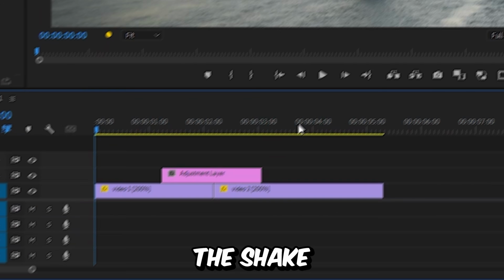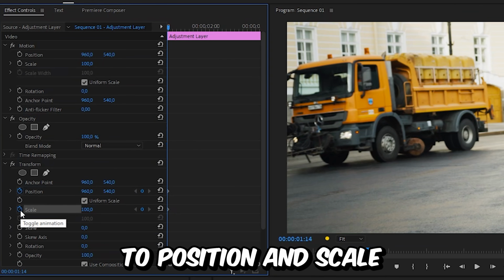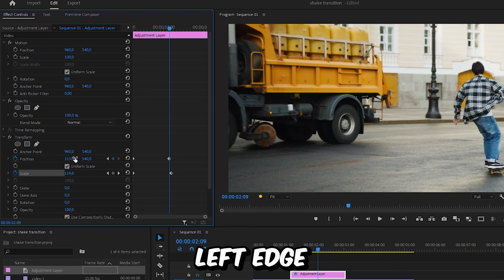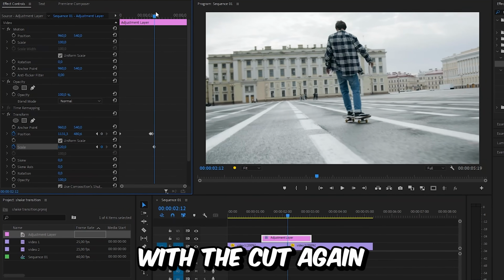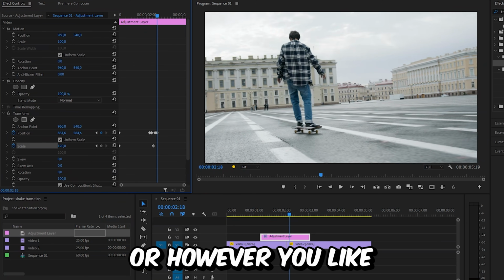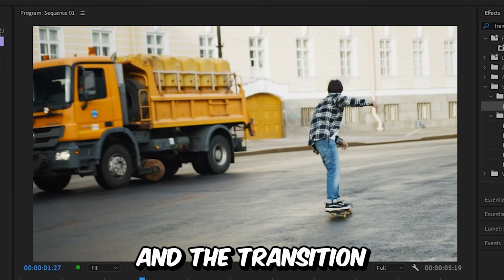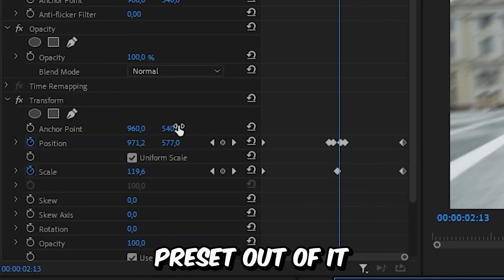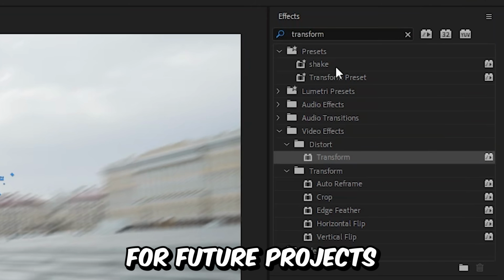How To Add a Shake Transition in Premiere pro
How to make a camera shake transition in adobe premiere pro tutorial free preset 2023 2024